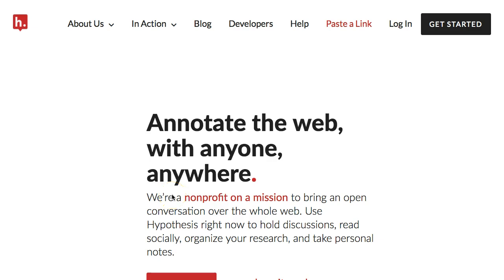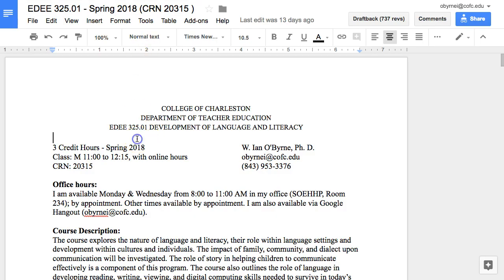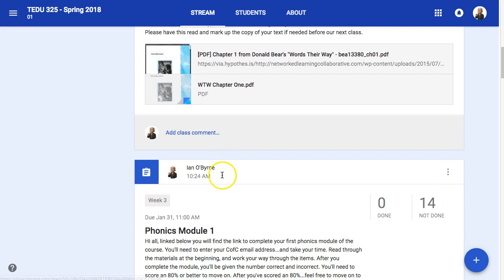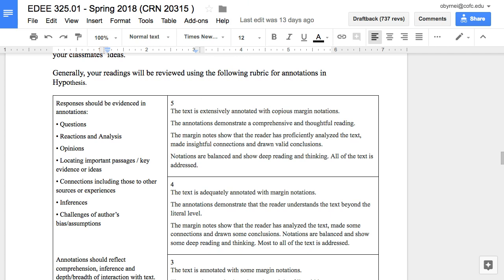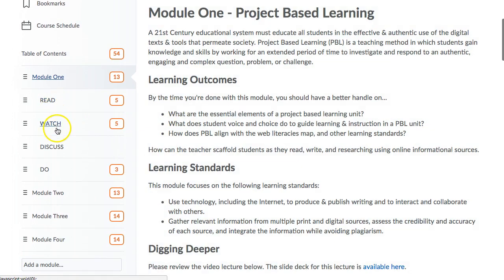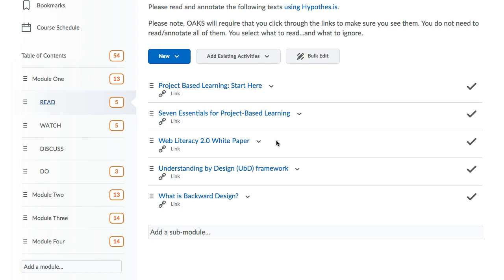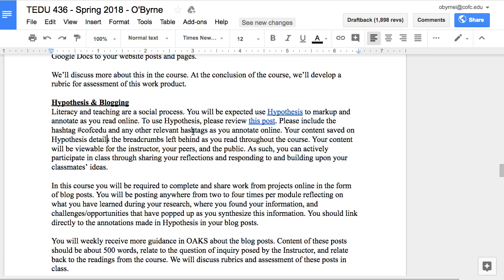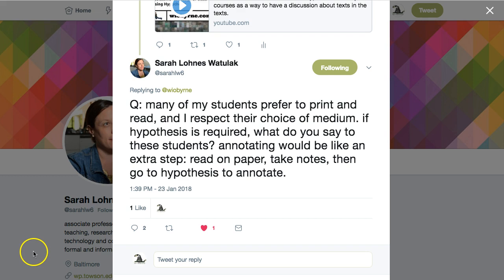Two ways to use Hypothesis for reading, research, & response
A tour of the thinking, planning, and design of two of the ways in which I embed Hypothesis in my classes.